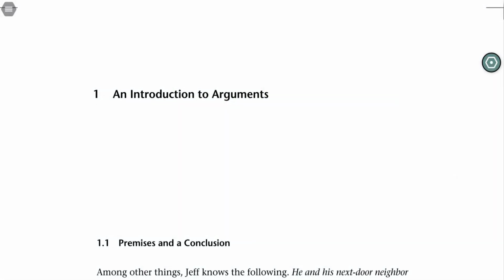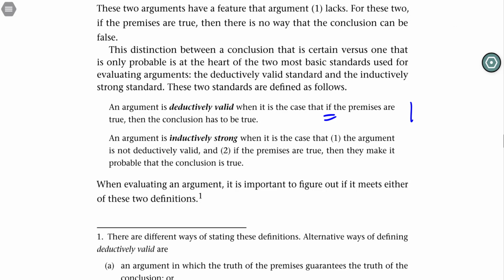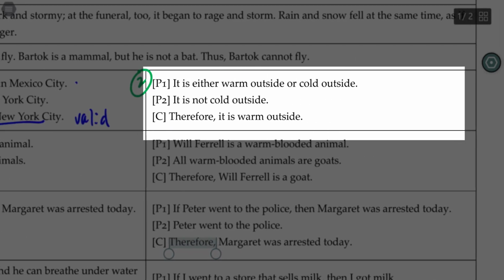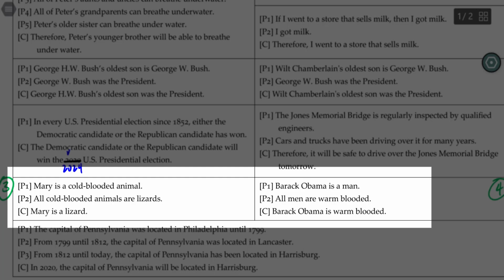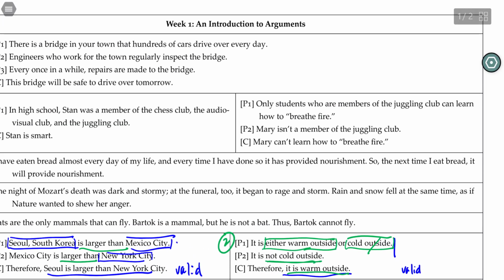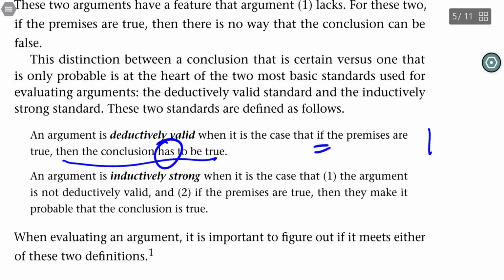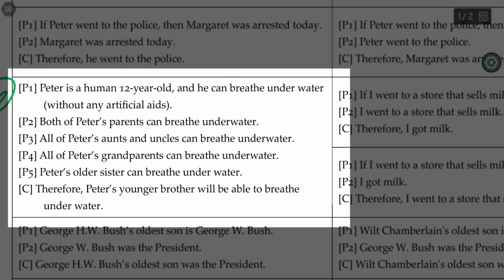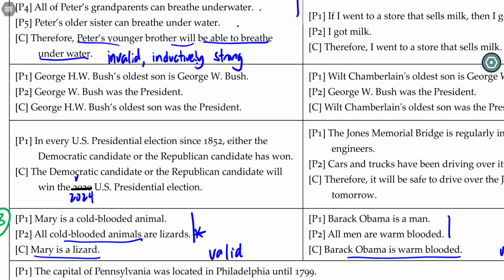valid and invalid arguments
This video explains the two definitions given in section 1.2 of Argument and Inference.